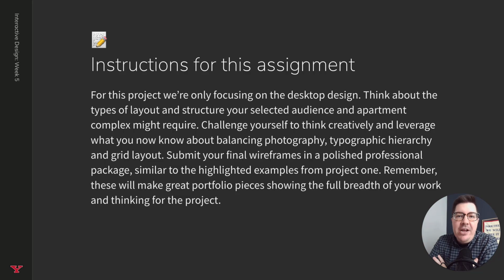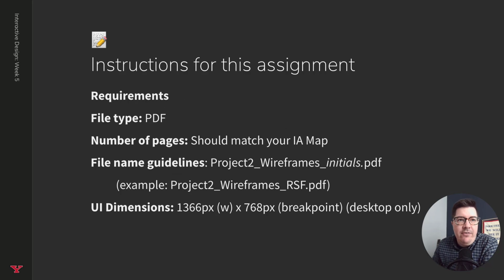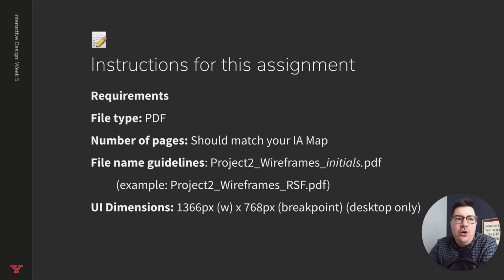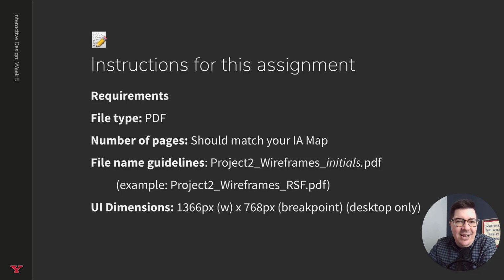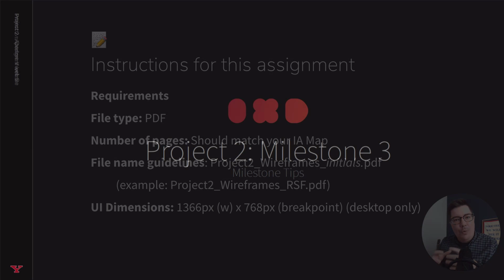ART 3759 - Project 2 / Milestone 3 / Wireframes